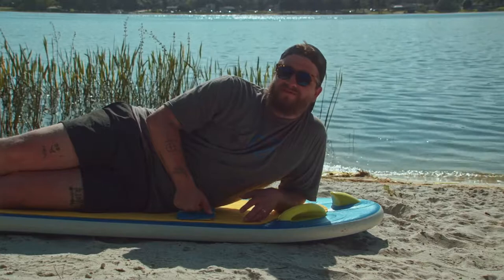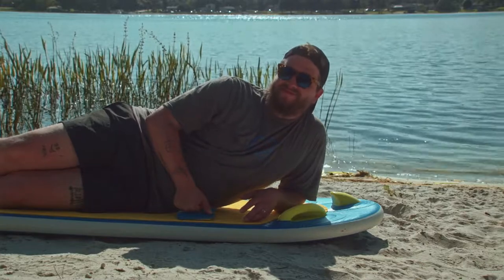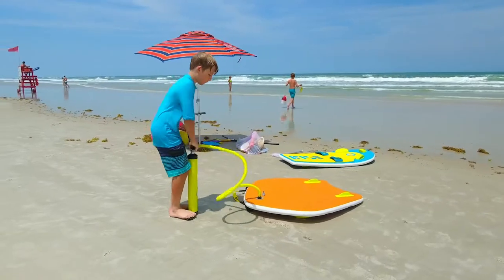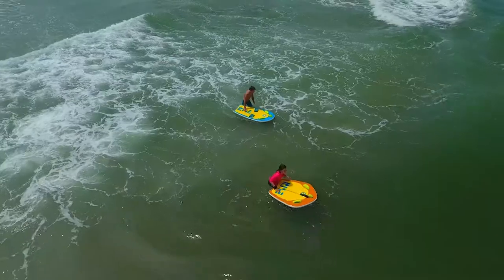ZUP Boards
A TRUE Cross-over board that will take you from the boat to the beach! Did we mention it's inflatable and travel-friendly? RISE ZUP Boards from ZUP!

With this ZUP Board, EveryBODY GetZUP!

Invented by Glen & Tim, two frustrated Boat Drivers and student ministry leaders that wanted life to be easier when teaching new friends to enjoy water sports behind Glen's boat.

As seen on Shark Tank, ZUP has taken the problem of teaching people how to learn to ride and made it the easiest sport on the water!  Now the captain of your boat is the hero immediately!  First Pull, Every Pull. Guaranteed.

This multi-patented new riding system guarantees success for everyBODY: Young, Old, Skilled, or new First time riders.  Ride like a champion, like on a  kneeboard, or easily switch to waterski style on one board, change to a wake board stance or even wake surf.  It is easy to ride backwards, spin 360's on your knees or when you are standing!  When tired, take a rest and start over.  You never have to stop riding, just use our better DoubleZUP Handle to switch your ride at will.  Once you try it, you get hooked.

Now you can have one Board for Everybody.

All-In-One / One-For-All

It is not just the fact that we made it easy to ski, surf or kneeboard, we made it fun to do ALL the things you have wanted to do on the water with one product. Now you can do things never done before.   No need to blow up that old style towable tube anymore.  Tubes are known to be unsafe due to the way people whip kids around to get a thrill.  ZUP Boards are better, more fun and safer than tubes because the kids or adults get to control their destiny, and they do not get whipped around.  And most importantly, your new riders come away with the satisfaction and pride that they can ride a watersports board like the cool kids.

Use the safer DoubleZUP Tow Handle and Rope to assure the best rides ever. By allowing riders to safely and easily switch riding positions at will, WHILE RIDING , this handle changes the way water sports work.

Now we have to set time limits for people who would ride all day and never share the fun.  Gas up cause it will be some fun times starting from the first pull of the day.

Kids build confidence faster than on any other watersports board.  Just by laying on the board, the captain can pull them slowly (pulling fast is not  needed anymore) because the ZUP board is being pulled by the temporarily attached double handle.  Once you are moving the board planes on the water and you can easily pull yourself up to a kneeling position with the two ergonomic side handles on the ZUP board.  Then when you are ready take the DoubleZUP Tow Handle off by using the top bar and pull slowly towards your belly button.  Keep one hand on of the two stabilizing side handles that are attached to the board, and you will see how easy it is.  Speed can be only 12 to 16 MPH for most young folks and a little more for adults as needed.  This is the best toy for any boat, pontoon boat or jet ski.  Whether you want aggressive advanced riding with the DoMore ZUP Board or you want the kid friendly COAST Board, we have a Board for you.  The YouGotThis 2.0 ZUP Board is our most popular product since it is the best board for the most people on your boat.  Actually we love to ride the DoMore or the YouGotThis beside the hunger kids on a COAST Board.  This is amazing when you see their smiles from right next to them.  You can help them get comfortable and do high fives while coasting along!

The soft comfortable footstraps are multi-functional.  Lay on the board and they support your elbows, pull up to your knees and they flex down to become soft pads for your knees, then when ready, slip your feet into the slip in foot straps to give yourself a safer easier ride than you have ever had.

Yes, others are trying to copy our system, (after being asked to license it from us, and saying no) so they copy us instead.  But with our Patent PROTECTION cases, others can't reproduce the whole system of riding with our multiple patents.  A form of complement, we suppose.

But no matter, the innovations are continuing as we have several fun new products in the works.  One is our PaddleMORE inflatable seat that helps MORE watersports lovers on SUP (Paddle boards) enjoy the water than ever before.  Check them out at zup.com and get ready for more innovations soon.

We recently disrupted the watersports world with our Innovation of the Year Award for the YouGotThis ZUP Board from the Water Sports Industry Association.  Now several of our non-profit watersports partners are serving these organizations and ministries to give new kids and adults from all walks of life a new lease on life.

Check our friends:

WakeTheWorld.org - Kids from group homes

Above the Wake.org - Kids with autism, down syndrome

AnnsAngelsAWF.org - Children & Adults With Disabilities

WakeOnWater.org - watersports ministry